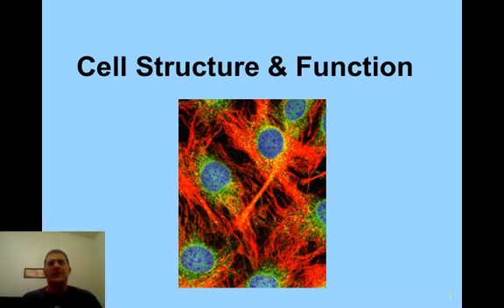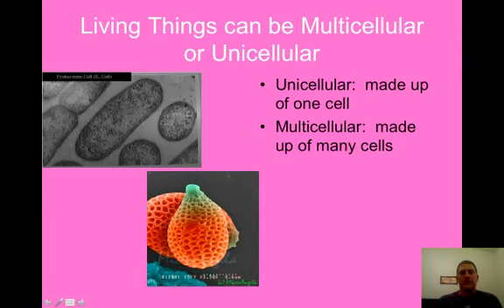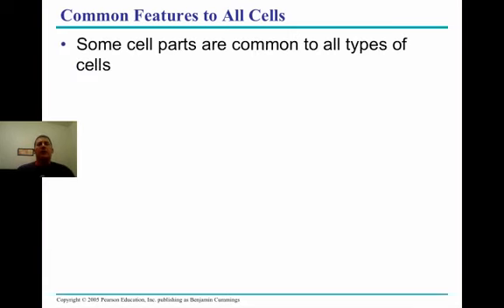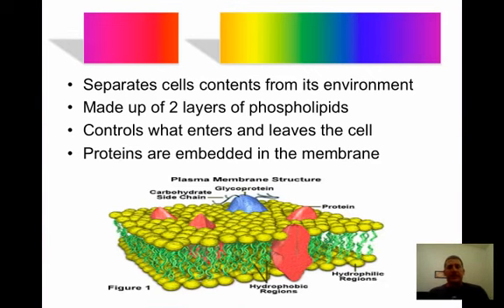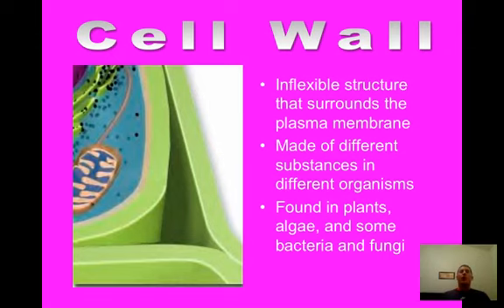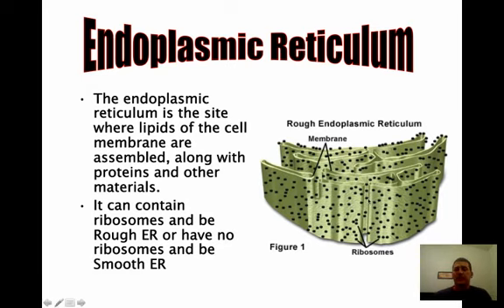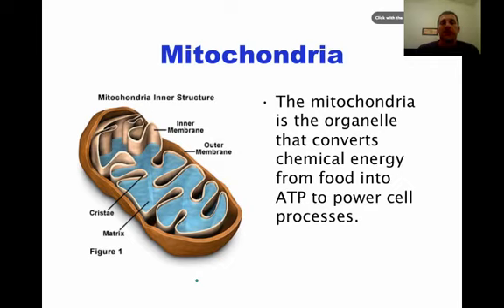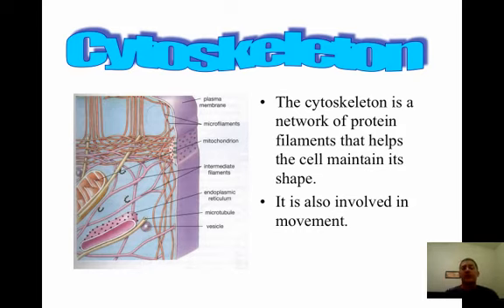Cell Structure and Function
Coach Hikel explains cell organelles, basic history of cell discovery, and prokaryotic vs eukaryotic cells,